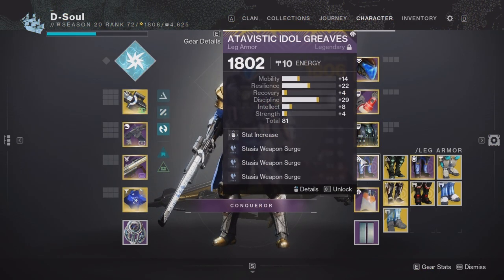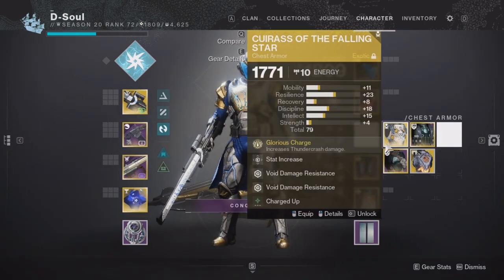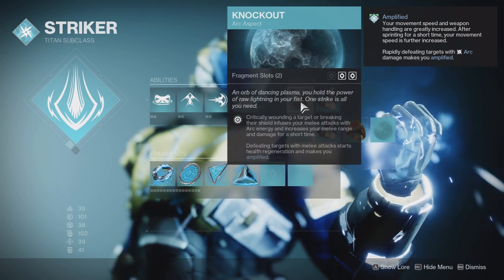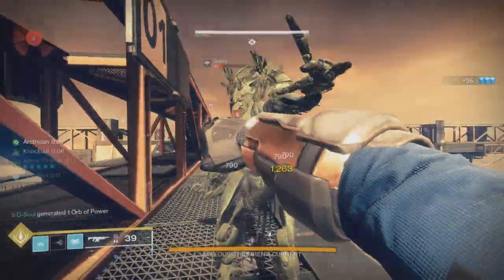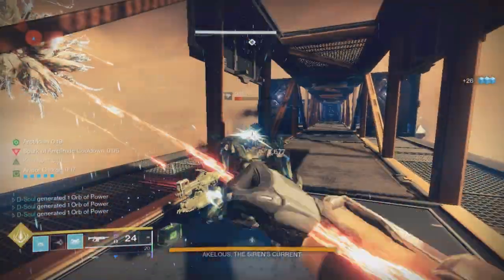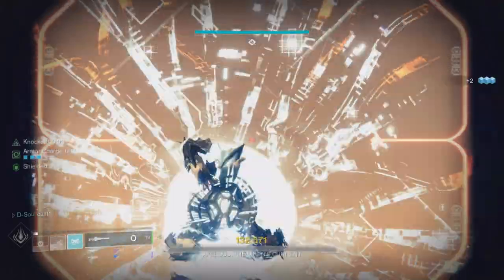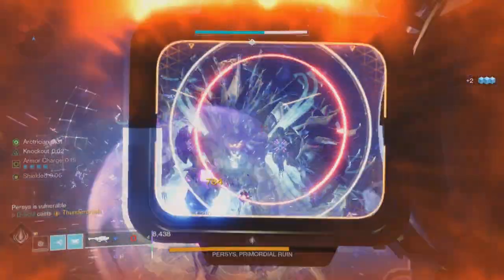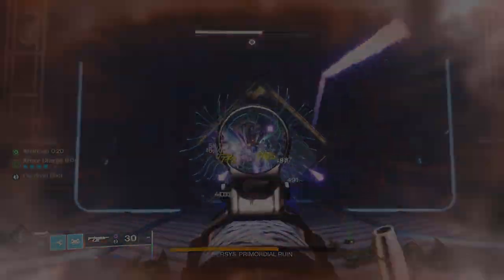SOLO SPIRE OF THE WATCHER!!! (TITAN) - Destiny 2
Simple and efficient Arc titan build for solo spire!

Before damage, using the regular melee with the knockout aspect gives you arc charged melee's that heal and make you amplified on kill. Pair that with Heavy handed and you get an orb per kill which you can use to build armor charge. When it its damage time, swap to cuirass for extra t crash damage. Afterwards swap back to hoil and repeat! Staying alive can be a little tricky sometimes, but timing your knockout buff and melee's are key!